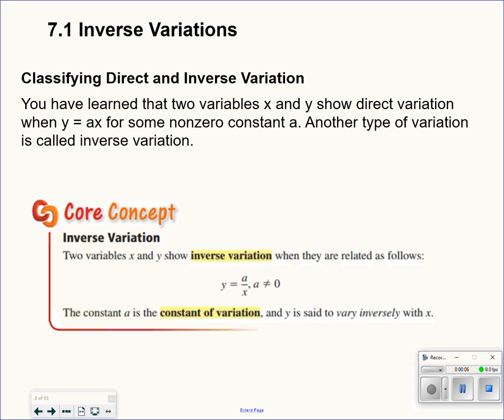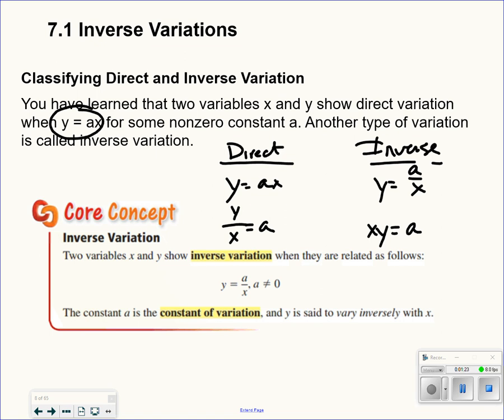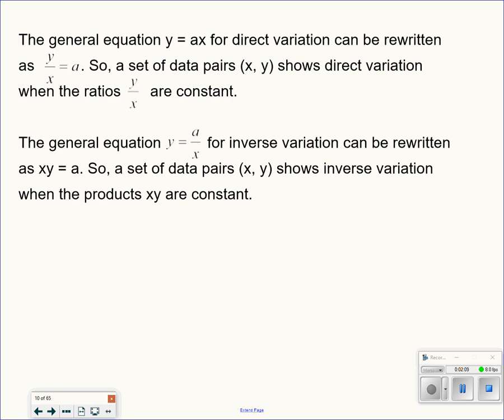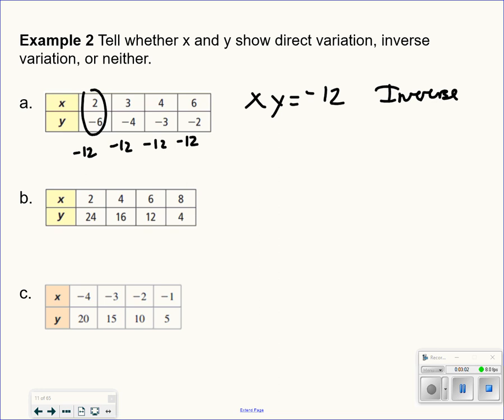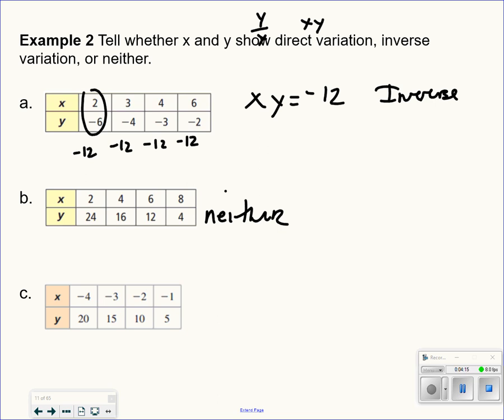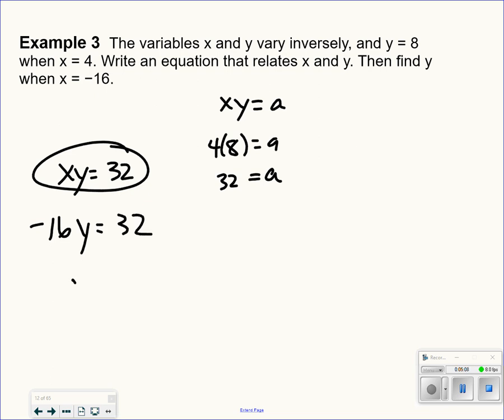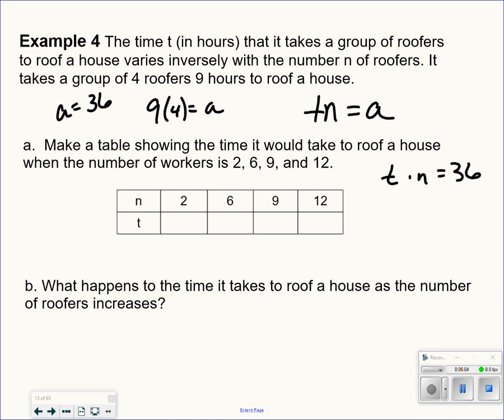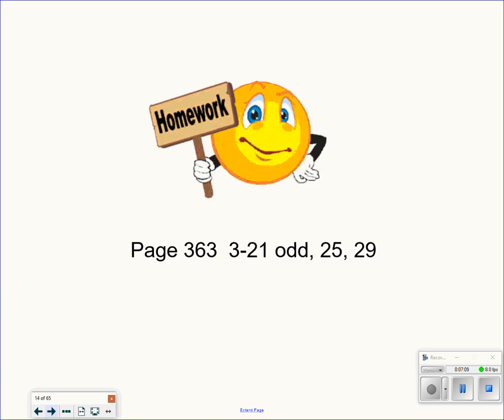Hononegah Honors Algebra II 7.1 Video